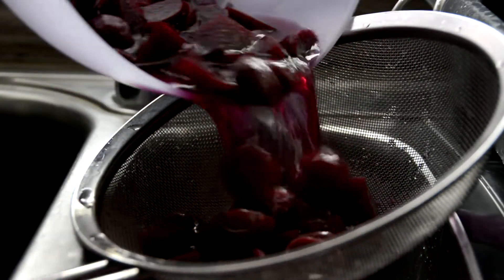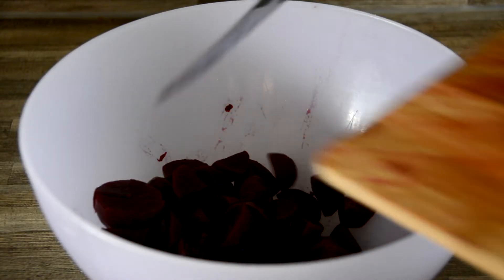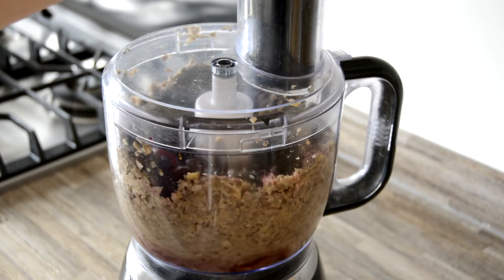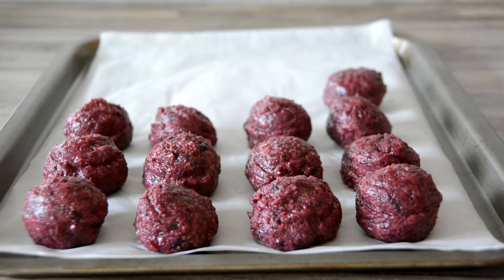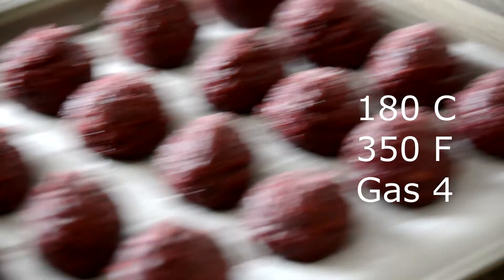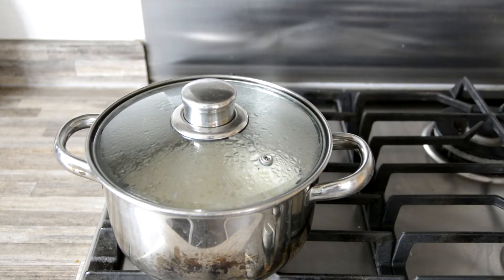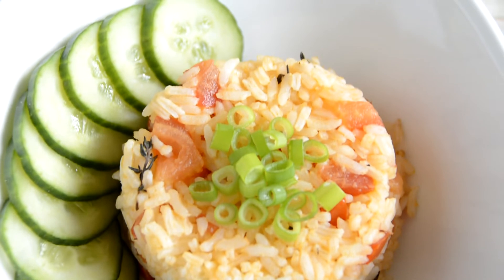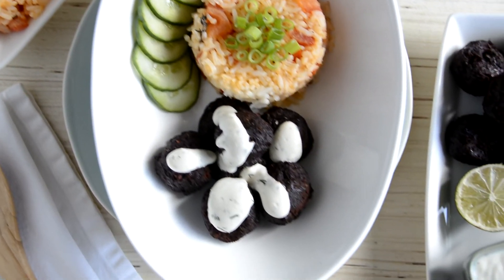Beetballs with Tomato Rice / Vegan, Low FODMAP Alternative to Meatballs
Today's recipe is something I've been meaning to have a crack at for quite a while. I love my vegan meat substitutes and really struggled to find meatballs, burgers, sausage, etc when I was in the elimination phase of the low FODMAP diet. This recipe solves that with these beautiful balls! ;-)

* Please note that due to ongoing updates to FODMAP safe servings in the Monash app, older recipes containing tomatoes may no longer be suitable for the elimination phase of a low FODMAP diet. Always check the most up to date version of the app for accuracy.

I often get asked if the pickled beets can be substituted in this recipe. Although I haven't got around to writing up this recipe I talk in detail in my nomato sauce recipe about why swapping the pickled beetroot is tricky to do whilst keeping the recipe low FODMAP.

Have you Got Guts?! Part recipe book, part interactive magazine, Got Guts?! supports you through your own low FODMAP journey. Current issues include:

AD - The ONE Recipe Edition: A unique step by step guide to your vegan low FODMAP challenges using one simple delicious recipe.

AD - Feast Without FODMAPs Edition: A recipe survival guide to a flare-up free, vegan, low FODMAP Christmas.

AD - Get your Food, Mood & Poop Journal and start noticing the habits and patterns that help or hurt your gut:

Michelle
xoxo

Not sure what's happening in your gut?

Wondering what the low FODMAP diet is all about?

Beginning the elimination phase?

Recommended Resources:

The Monash low FODMAP app is the most comprehensive database of low FODMAP foods available. Monash University are the pioneers of the low FODMAP diet and regularly update the app to reflect their ongoing research.
Fodmarket ships FODMAP friendly food and goodies throughout the mainland UK and Europe.

The low FODMAP diet should only be undertaken under the supervision of a registered dietitian. The elimination phase of the low FODMAP diet is extremely restrictive and should only be implemented for a limited period of time as part of a monitored treatment programme for medically diagnosed gut conditions. Please talk to a professional if you have any concerns regarding the suitability of the low FODMAP diet for your individual circumstances.

All references to the Monash FODMAP App are not sponsored or endorsed by Monash University, they are simply our preferred go-to source for all things FODMAP. Due to the frequent updates and improvements please refer to the current version of the Monash FODMAP app for the most up to date and accurate information. All references to the app are correct to the best of my knowledge at the time of publishing.